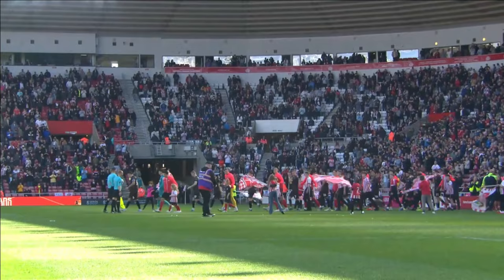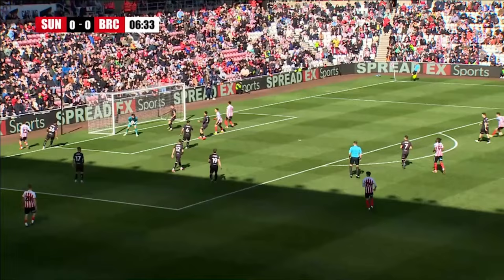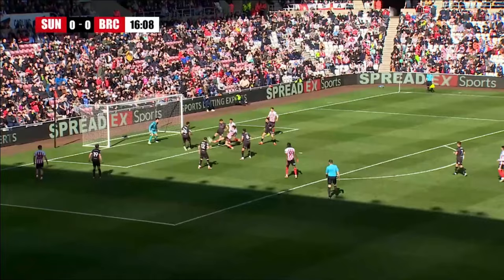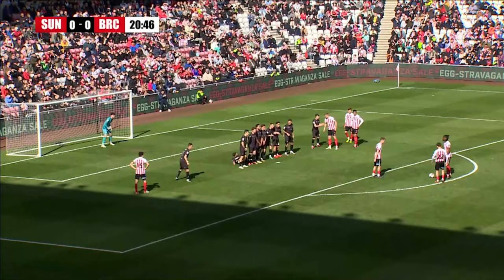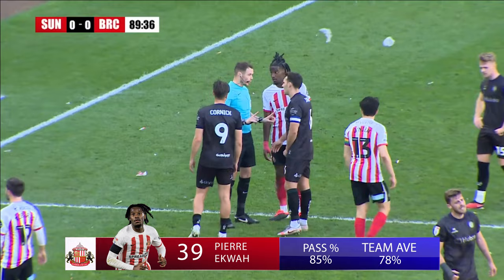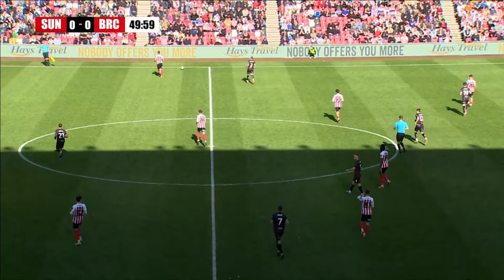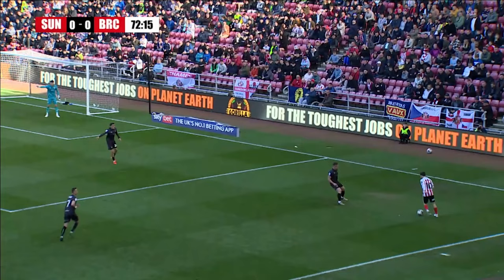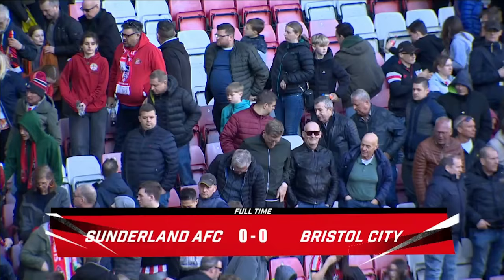Huff & Puff against The Brizzle Sunderland vs Bristol City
Following the Blue Monday rout by Blackburn Rovers, how would Mike Dodds and Sunderland respond as an upbeat Bristol City rolled into the Stadium of Light.

Liam Manning opted for his not oft used 4-4-1-1 formation and that suited Sunderland, who soon pushed Trai Hume up into midfield to cause overlaps and played the space behind the Robins high back line. Subsequently, Sunderland dominated the game from the off, but Bristol City had moments of danger at either end of the first half.

The second half saw Manning resort to 3-4-2-1 and this afforded an extra man in defense out of possession. This tactical change stifled the game, but for some subs from Sunderland and Manning held on for the draw assisted by a magnificent performance from his goalkeeper Max O'Leary.

Chapters
0:00 - Intro
0:10 - Stats
0:50 - Selection
1:27 - Brizzle Shizzle
2:20 - Wings and Speed
4:33 - Clarke Back
5:23 - Corners
6:32 - Set Pieces
7:12 - Dodds in Game
7:51 - Aouchiche
8:13 - Ekwah
9:24 - Hjelde
10:27 - Hitting the Bar
10:45 - Danger
11:32 - Second Half
12:02 - Subs
13:08 - Dack Attack